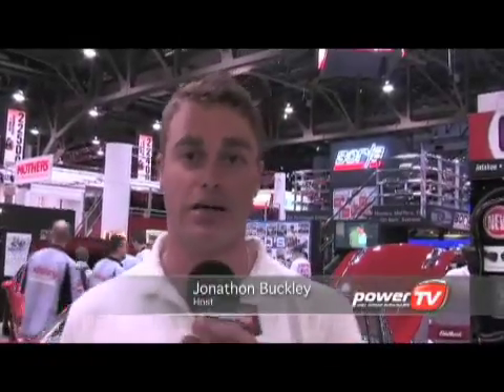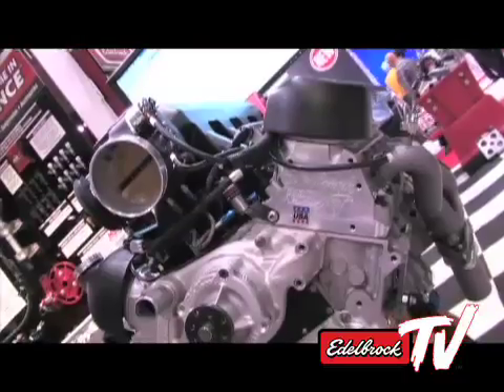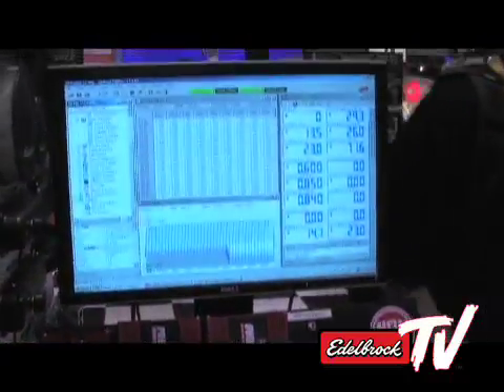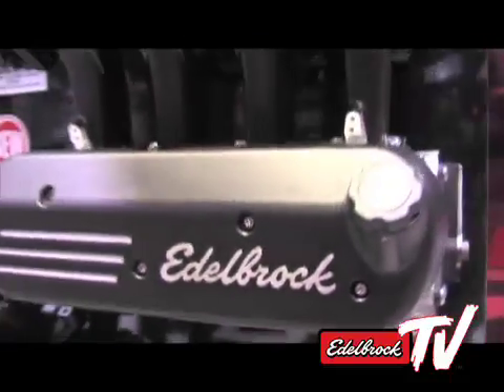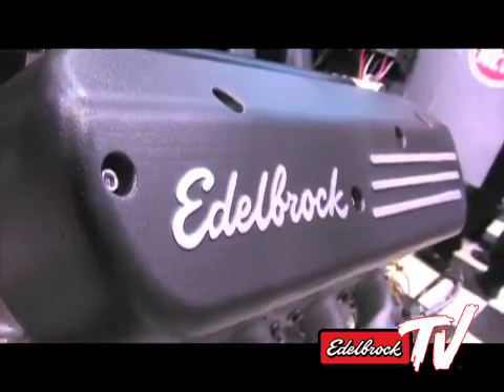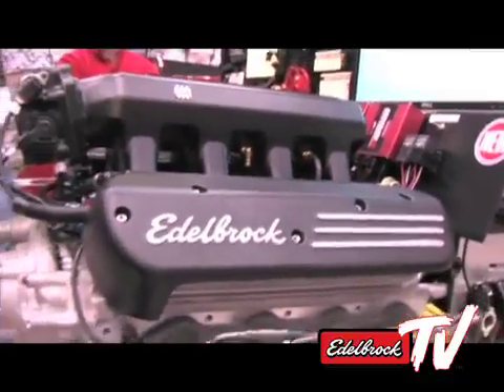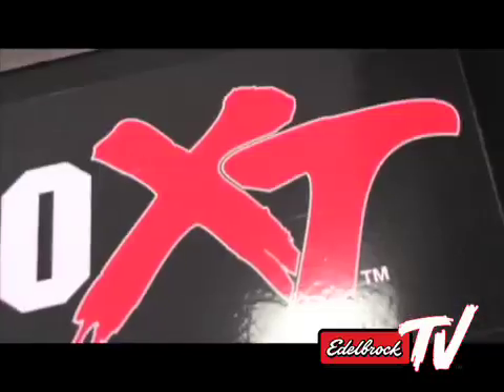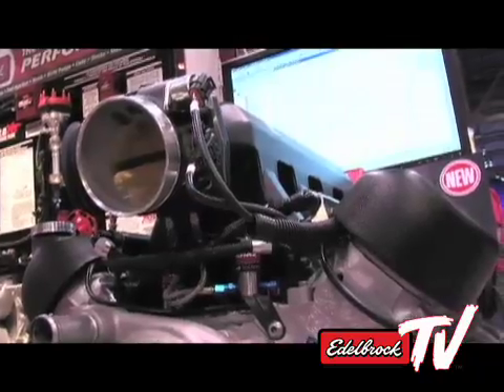NEW - Edelbrock LS1 and QwikData 2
Join Edelbrock as they introduce NEW products for the LS1 engine. Including the NEW Edelbrock LS1 Pro-Flo XT manifold, Pro-Flo XT EFI system, and the NEW Edelbrock Qwikdata 2, Data acquisition system. EFI Engineer Scott Armish runs down the features and benefits of the various products.